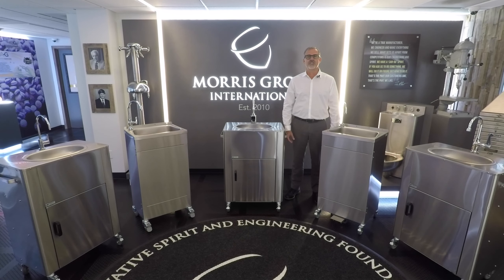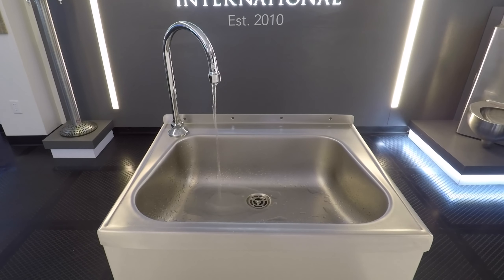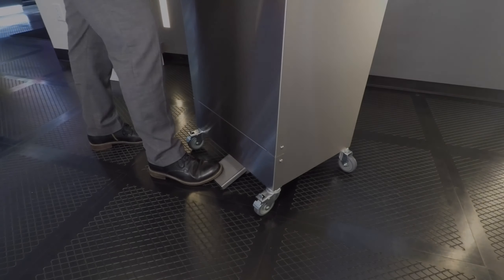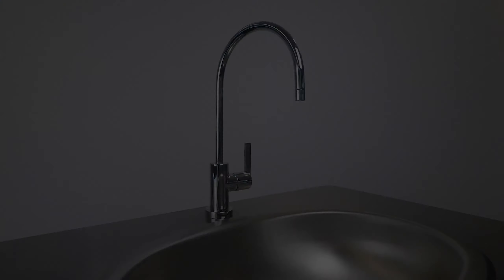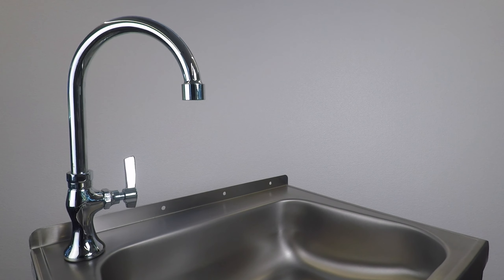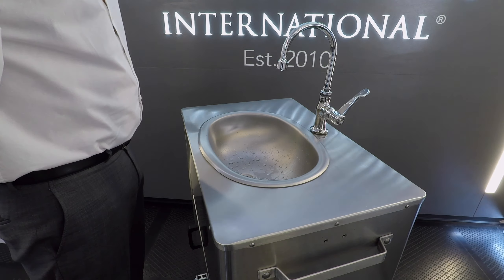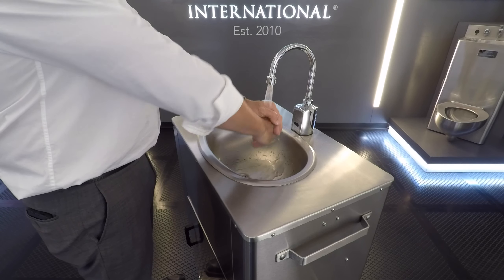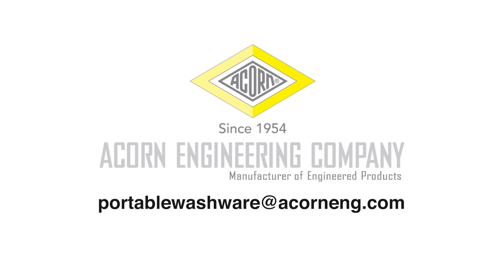Faucet Selection Overview for Portable Hand Washing Stations - Wash-Ware® by Acorn Eng.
This video contains a complete overview of the faucets available for Portable Wash-Ware® by Acorn Engineering Company®, including the Deluxe and Eco portable hand washing station lines.

Faucet selection includes:
- PS-1000-F11 Foot Pump Operated Faucet for Hands-Free Hygiene
- PS-1000-F41, PS-1000-F40, PS-1000-F21 Handle Operated Faucets with Wrist-Turn Option
- PS-1000-F31 Sensor-Operated Faucet for Hands-Free Hygiene

All portable sink models come pre-drilled to accept any of the faucets that we offer.

Designed to provide hand washing capabilities in areas not normally equipped for it, Portable Wash-Ware® by Acorn Engineering Company® can be set up anywhere, indoors or out. Not only are they quick and easy to install, our portable sinks can also be swiftly moved whenever and wherever needed.

Learn more and see our full selection of portable sinks

ABOUT ACORN ENGINEERING COMPANY
Acorn Engineering Company manufactures plumbing fixtures, products and systems for institutional and commercial markets. The broad Acorn® product line is comprised of heavy-gauge stainless steel correctional plumbing fixtures; stainless steel and solid surface wash basins; stainless steel toilets, urinals and showers; and precast shower basins and mop sinks.